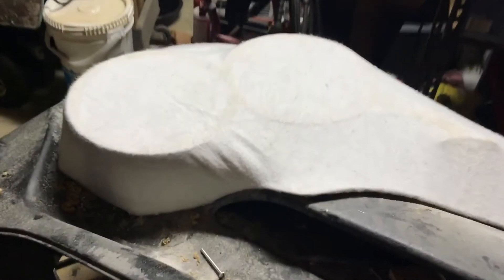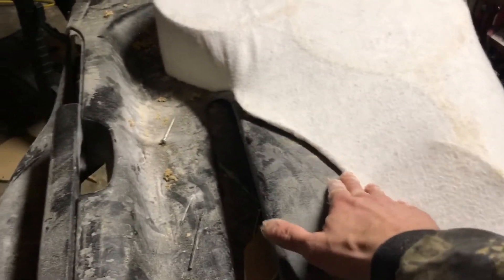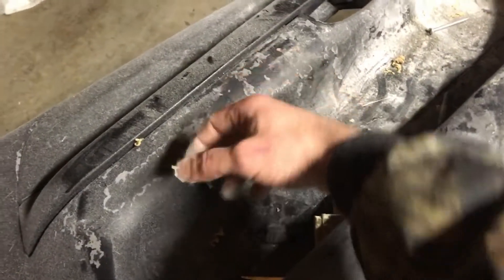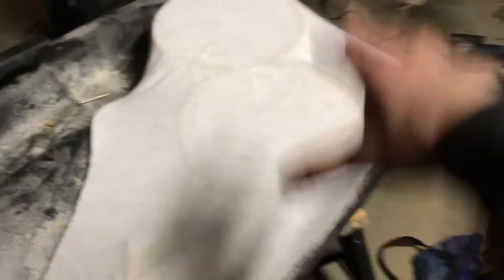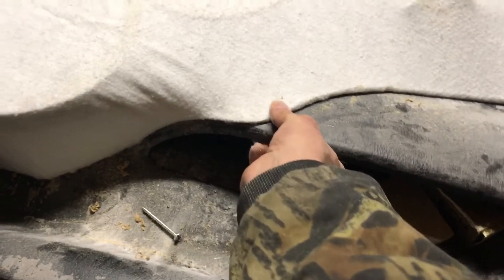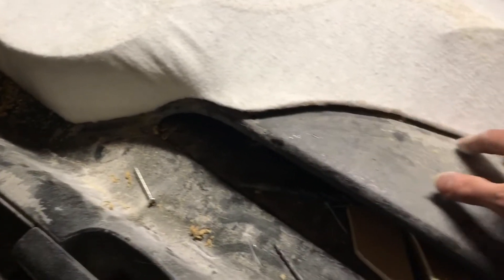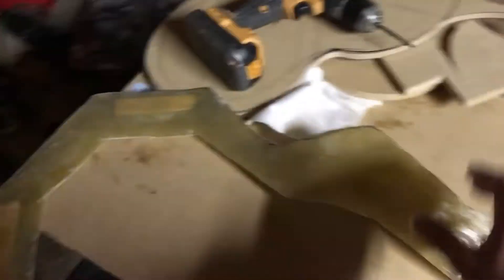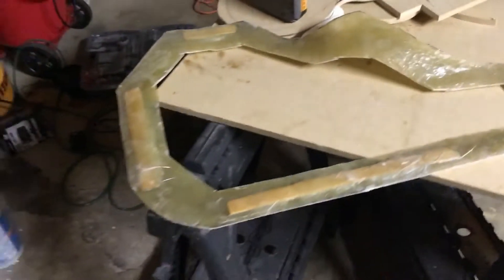Door pod update!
Door pods starting to come together. Will be doing the other pod over the next few days. I’ll try and make some actual videos of me doing the work.